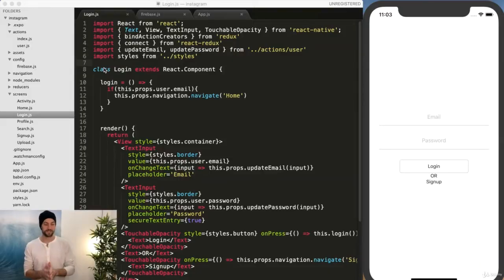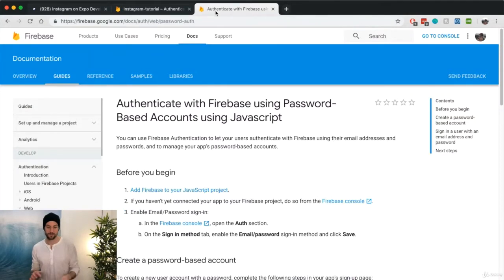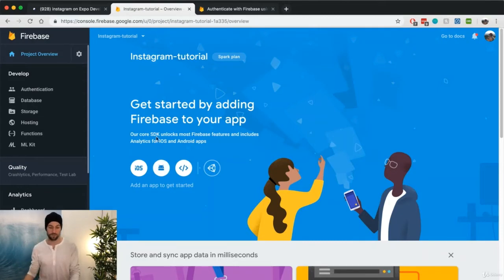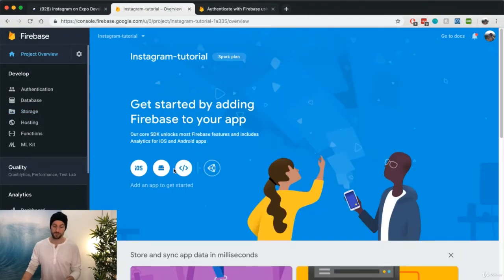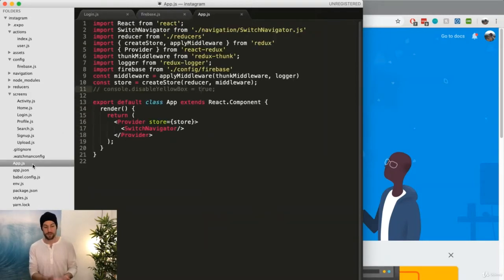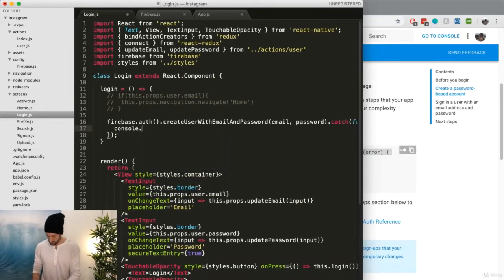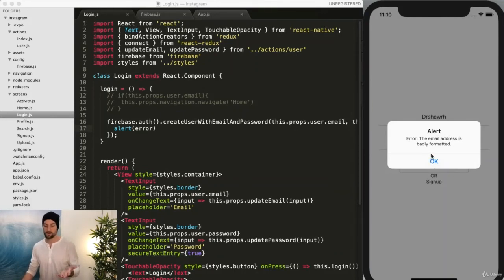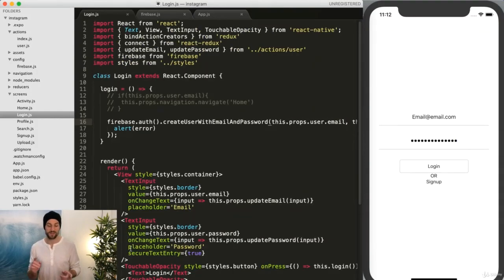Initialize Firebase & Create Account